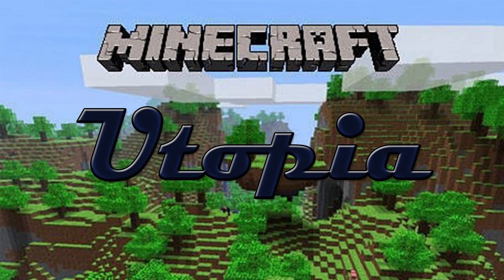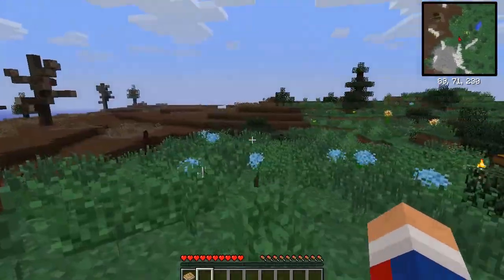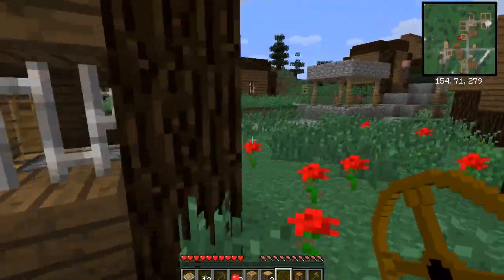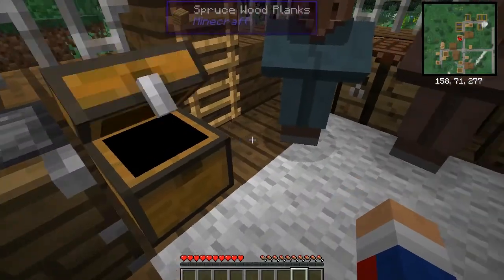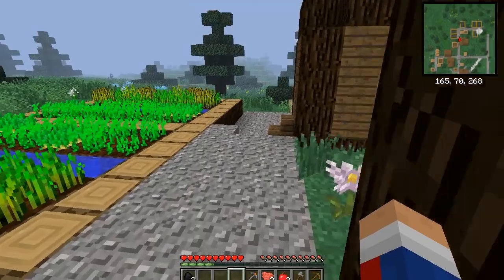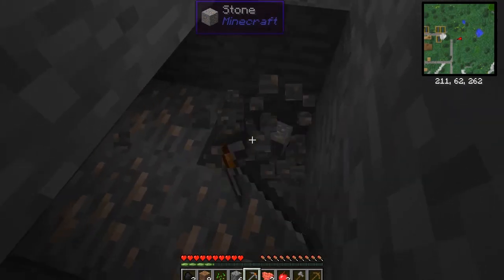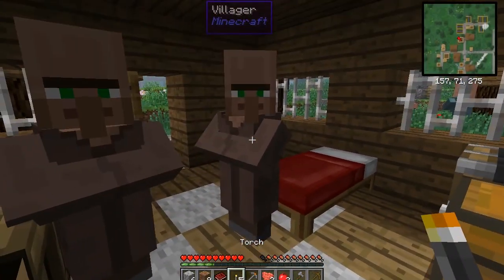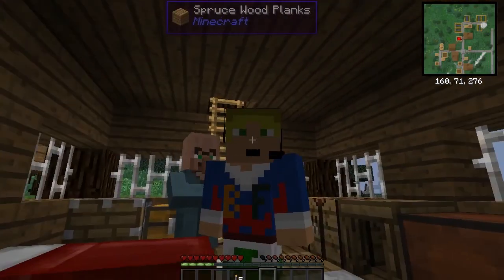Utopia | Minecraft survival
"Music buy YouTube ;) "

Good luck ;)